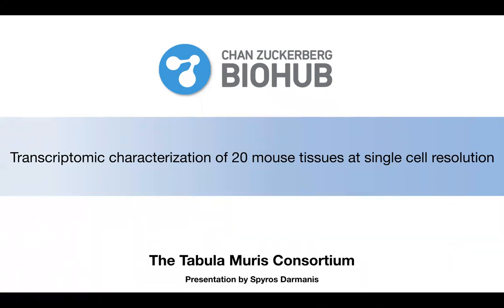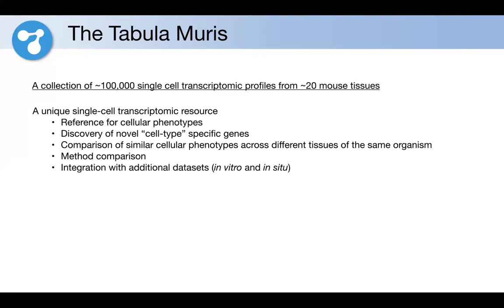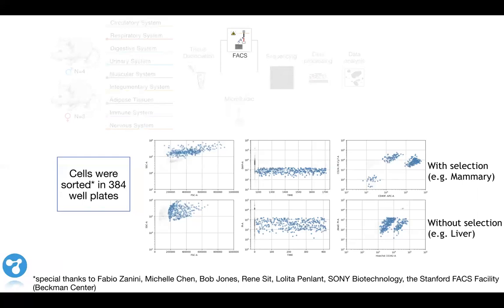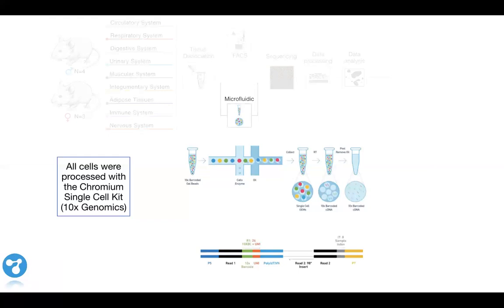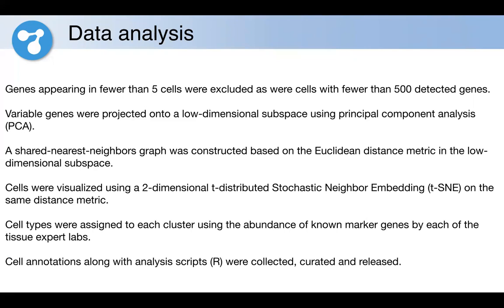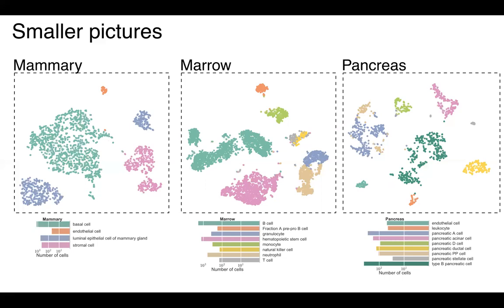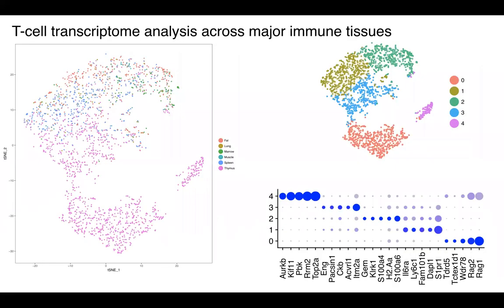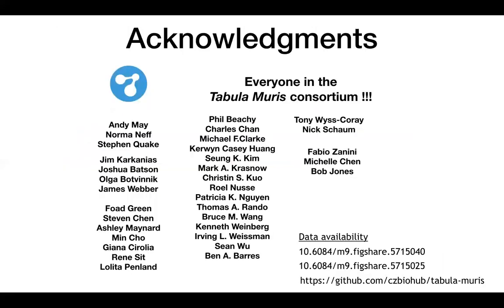ScRNA-seq characterization of 20 organs & tissues from mouse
Spyros Darmanis, Chan Zuckerberg Biohub presents his Tabula Muris Consortium pre-print paper: Transcriptomic characterization of 20 organs and tissues from mouse at single cell resolution creates a Tabula Muris.